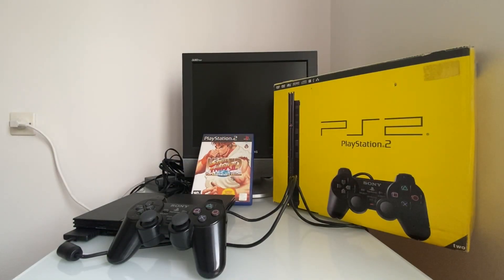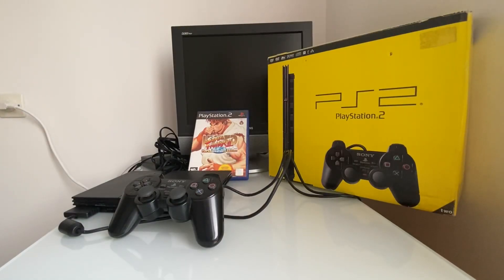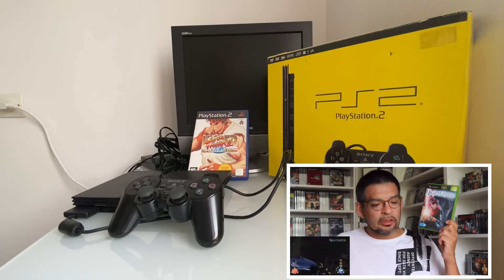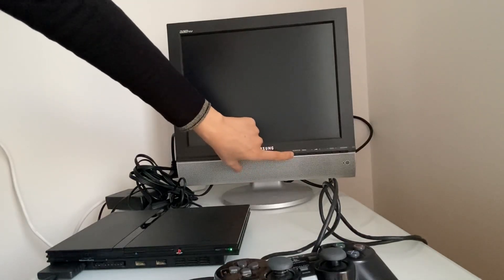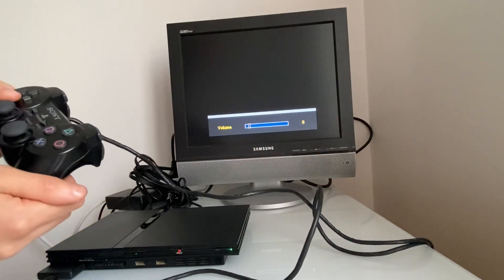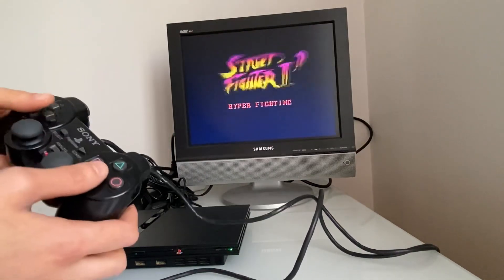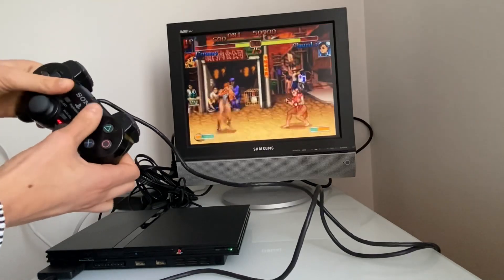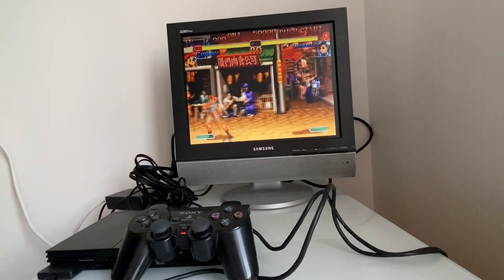Crash test PS2 trouvée en vide grenier+un remerciement 🙏😊